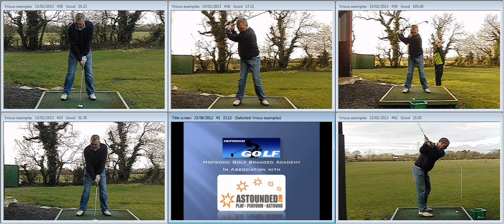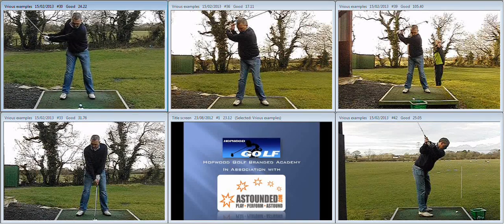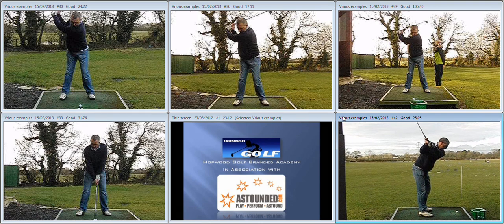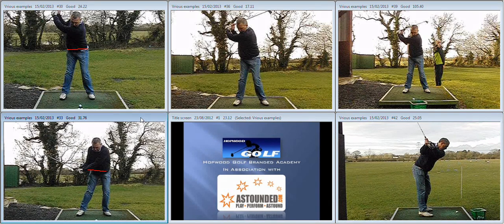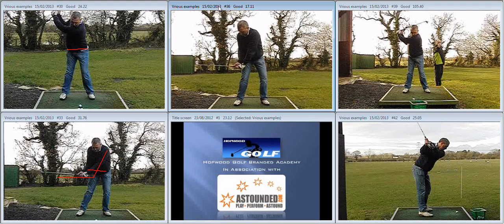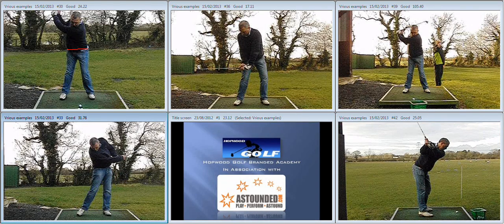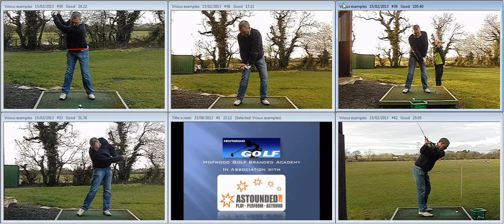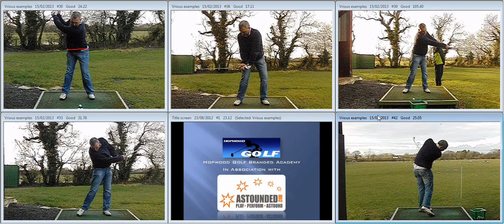Paul Flaherty 16th Feb 2013